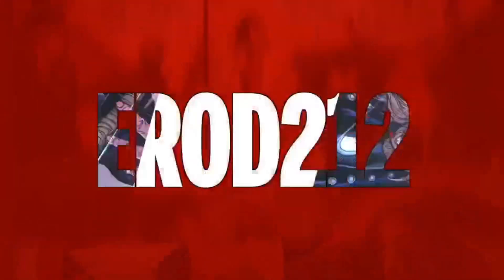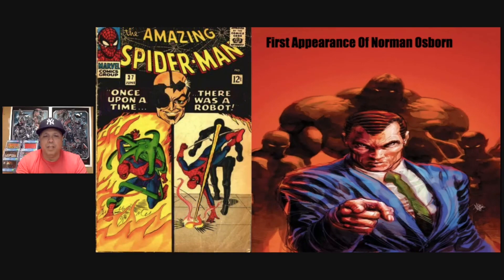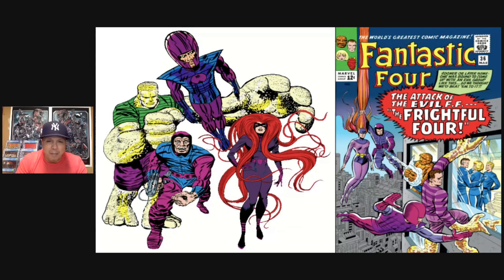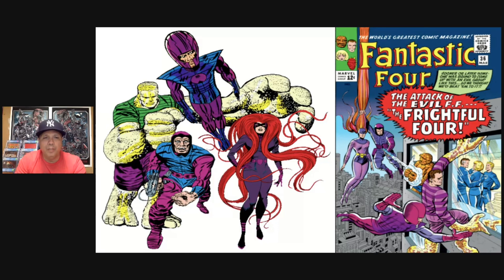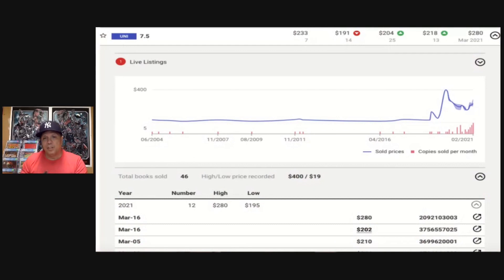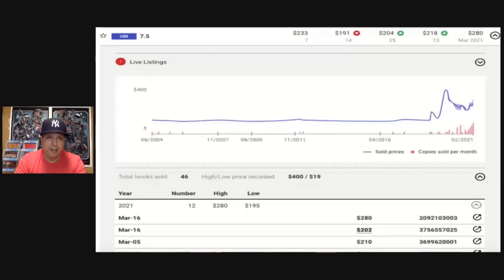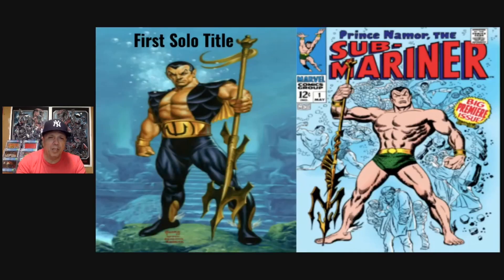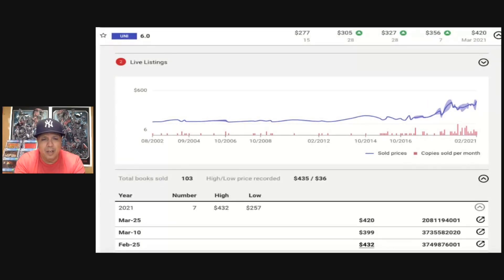Silver Age Books I'm Investing In For 2021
Let me show you what silver age comic books I’ve been investing in for 2021